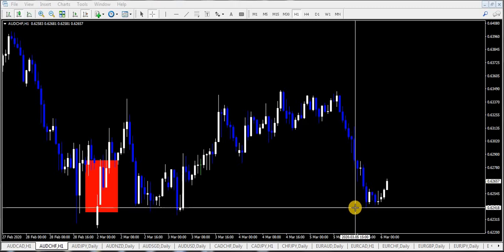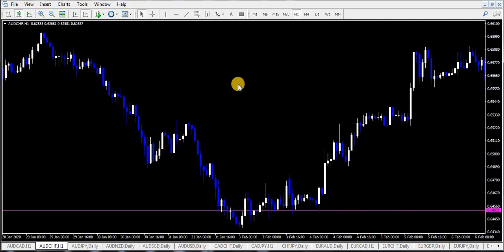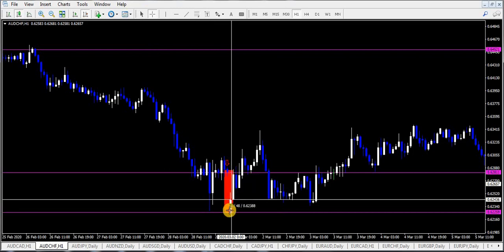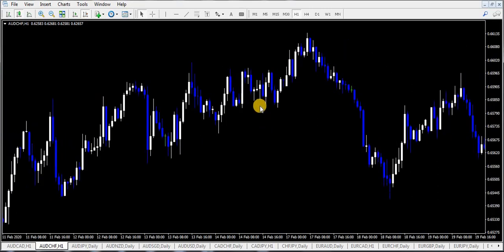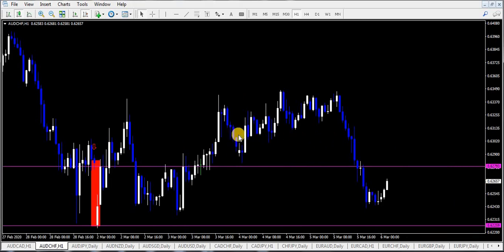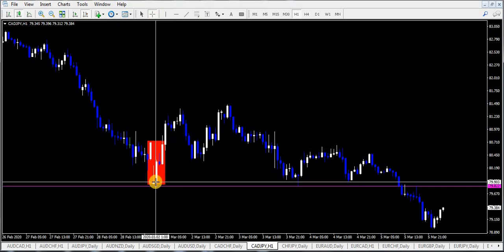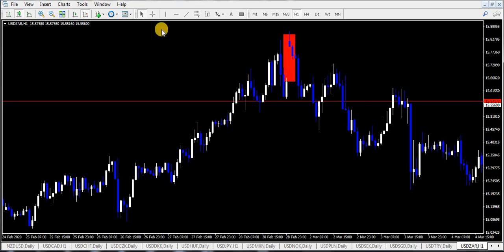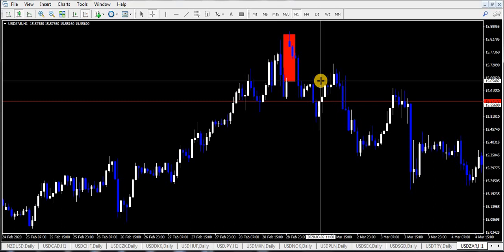BEST SCALPING STRATEGY EVER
Learn a very effective scalping strategy that produces profits 80 - 90% of the time.

The De Big Bank Forex Academy help thousands of traders from all across the world achieve consistent results trading long term.

Be able to hedge your trades and increase your leverage to 1000:1 by using my best broker:

Learn how to enter the market with ease with my topnotch strategy for entry.

Mr. Johncross Moses-Madu

Forex
the market maker
topnotch strategy for entry
De big bank forex
Forex market
Foreign exchange
Forex system
Forex currency
Online Forex trading
Online forex
Trading forex
Day Trading
Learn how to trade forex
Forex strategies
Easy Forex strategies
Forex tops
How to make money
Make money
Johncross Moses-Madu forex
Swing Trading
De Big Bank forex group